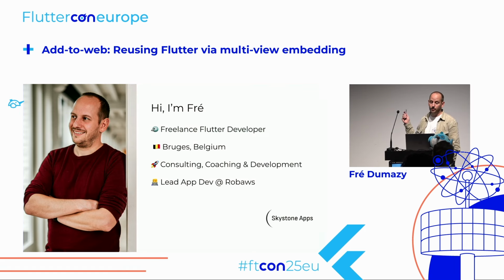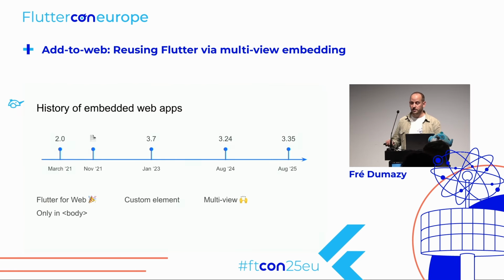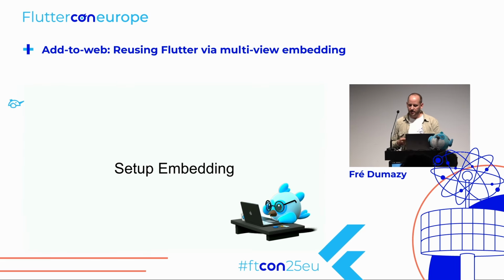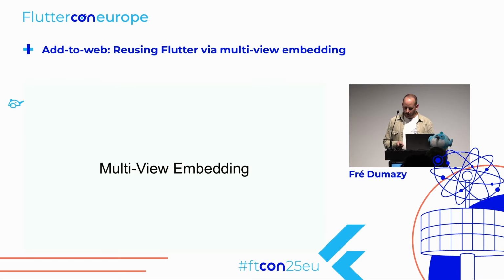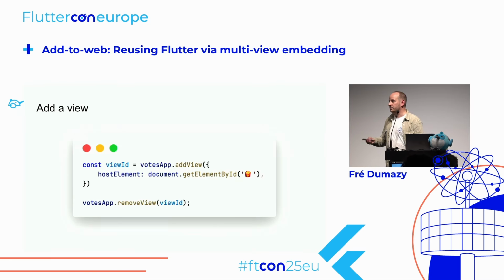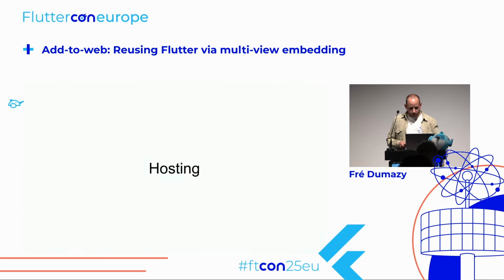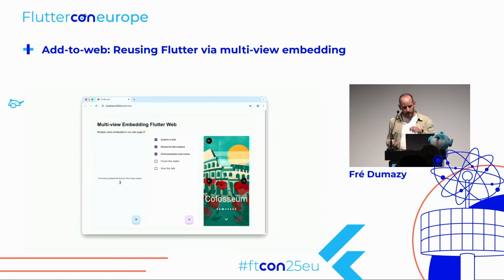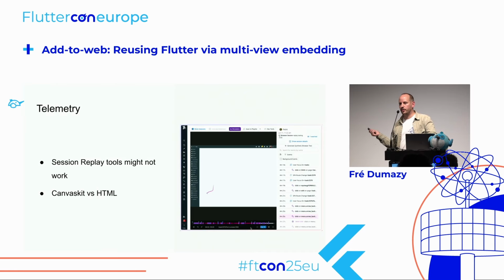Add-to-web: Reusing Flutter via multi-view embedding - Fré Dumazy | Fluttercon EU 2025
🎤 Talk: Add-to-web: Reusing Flutter via multi-view embedding
👤 Speaker: Fré Dumazy
📍 Event: Fluttercon EU 2025
📅 Date: 24th - 26th September, 2025

In this talk we'll dive into embedding multi-view Flutter apps within any other web app, using custom initialization logic instead of relying on the standard generated index.html and its associated bootstrap script.

We'll explore how multi-view apps allow multiple, independent Flutter components to be initialized at runtime in different parts of an existing web application. These views can share state internally, communicate with the host via JS interop and benefit from deferred imports to reduce startup times.
Furthermore, we'll focus on keeping the feedback loops short during development by enabling stateful hot reload and quick start up flows and go over common pitfalls and good-to-knows.

This talk is aimed at Flutter developers who want to get started with adding Flutter to existing web apps and take advantage of the multi-view capabilities.